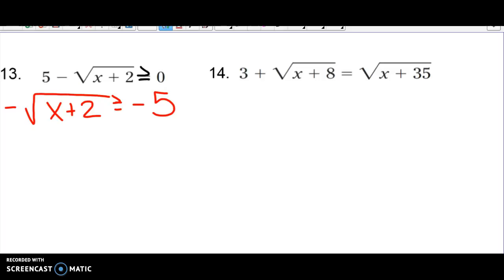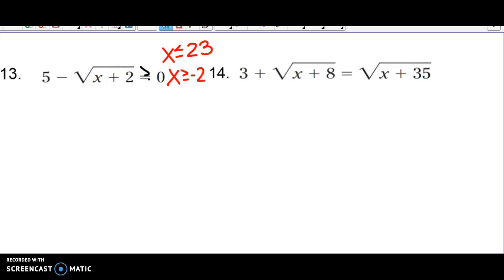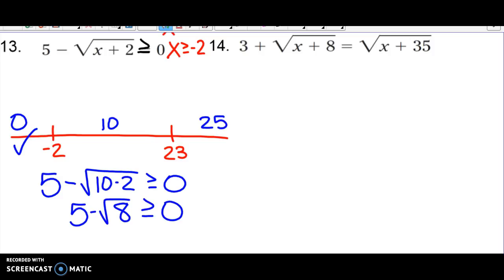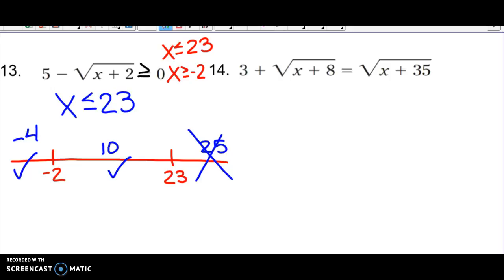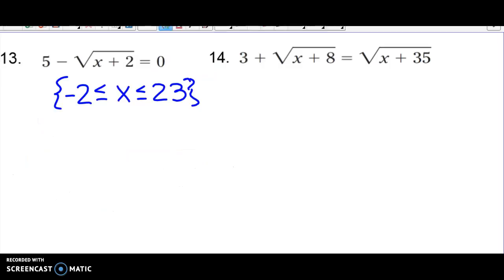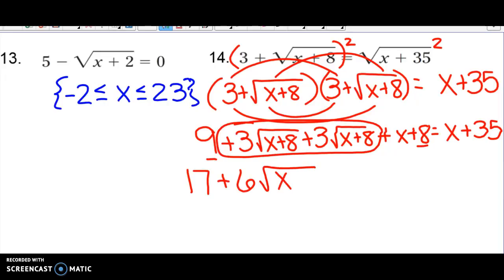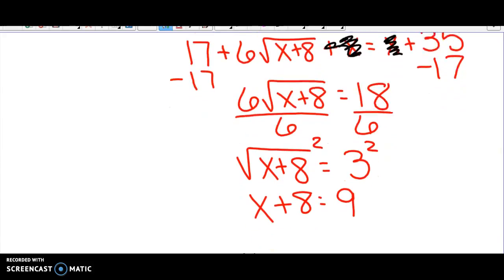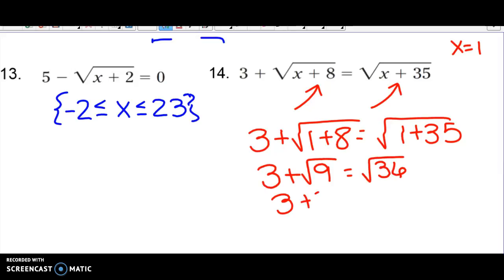Chapter 4 Review Part 2